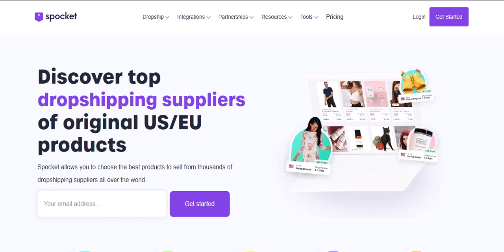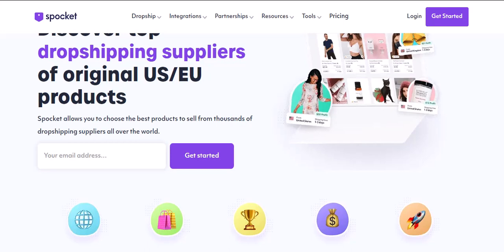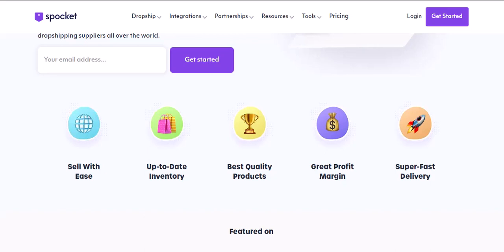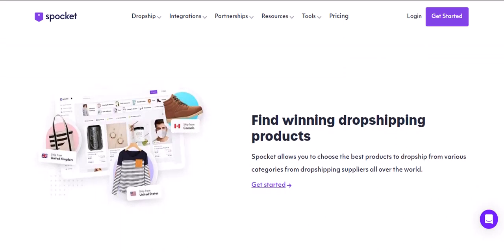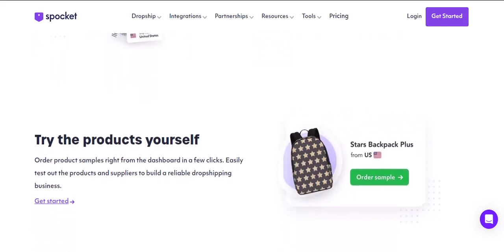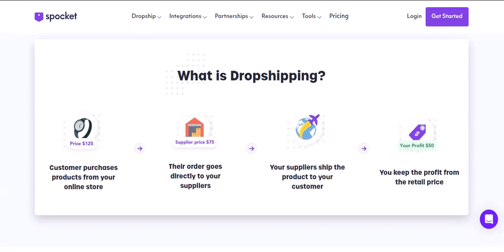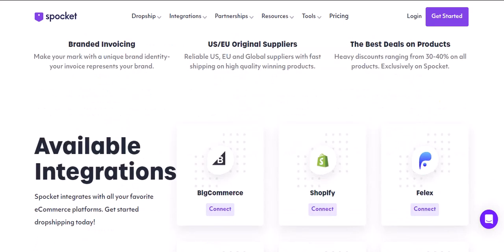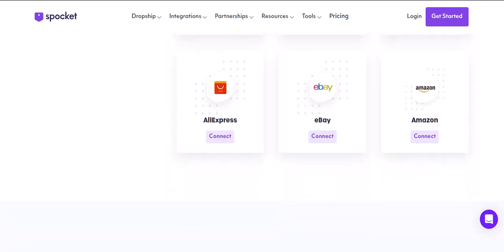Does spocket cost money?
In this video we talk about does spocket cost money